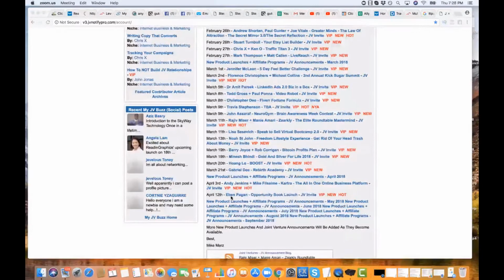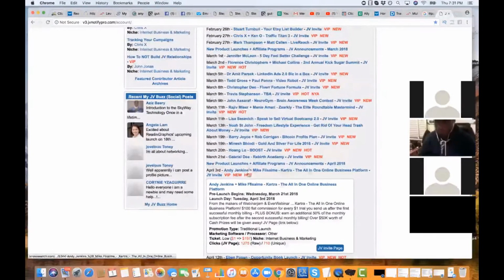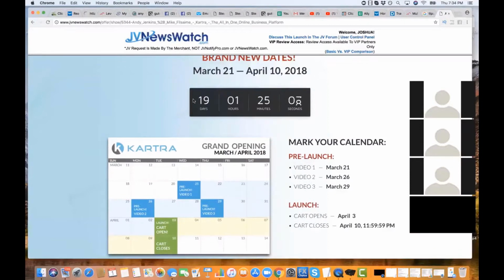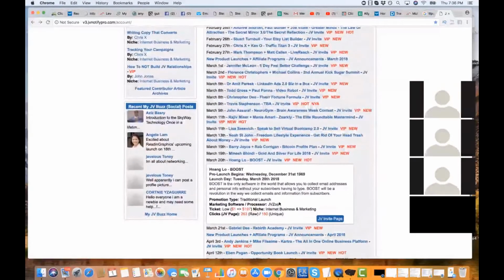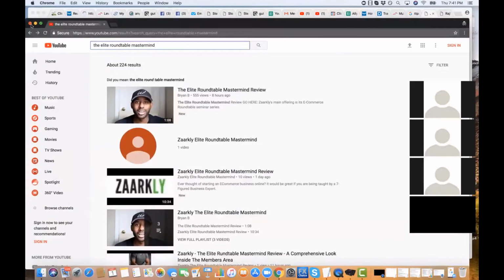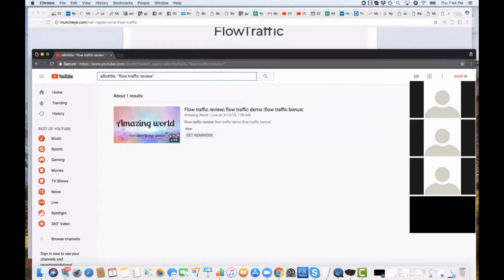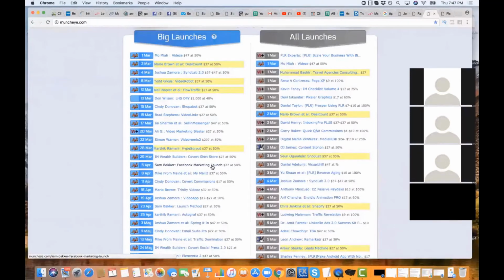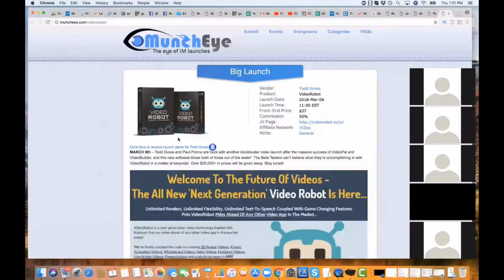6 Figure Partner Program Review - Selecting A Product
6 Figure Partner Program Review - Module 5 - Video 3
Subject: Selecting A Product

👉 Here are some great resources for you!